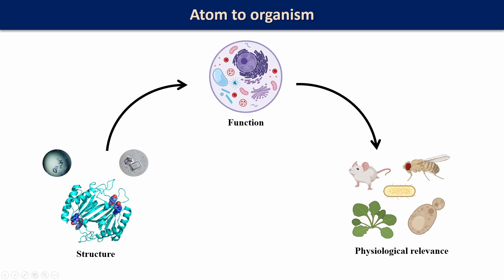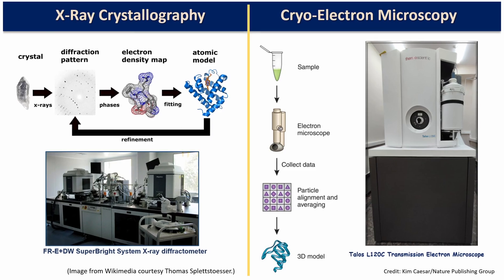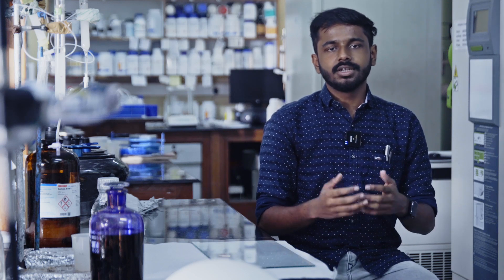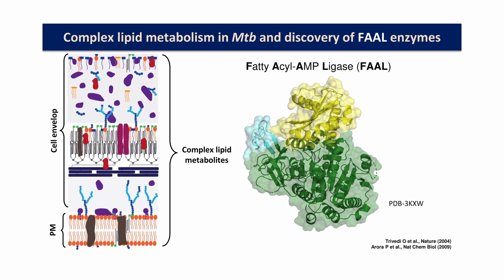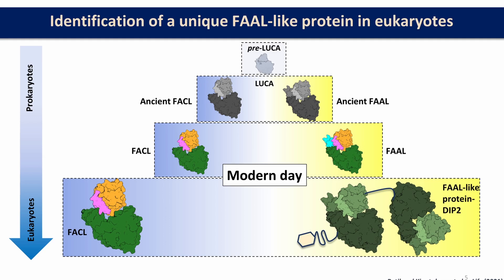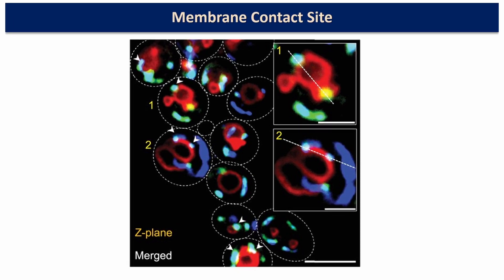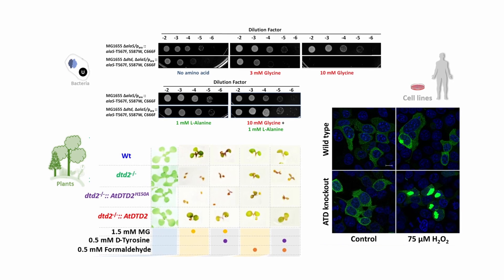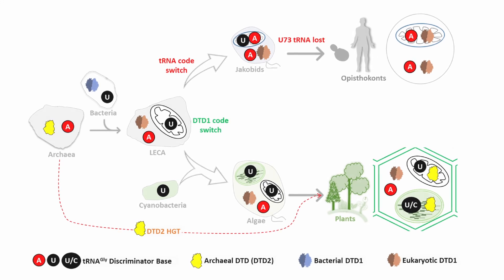Form follows Function in the Structural Biology Lab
Structures of biomolecules are at the heart of functions of living cells. They define the chemical reactions happening in the cells. Sankaranarayanan's lab look into the structures of biomolecules responsible for proofreading during protein synthesis and the process of lipid metabolism. See how they do it!